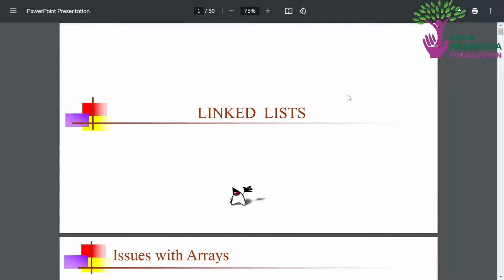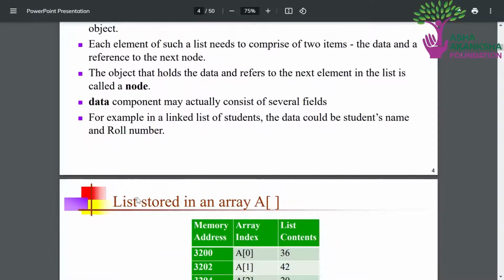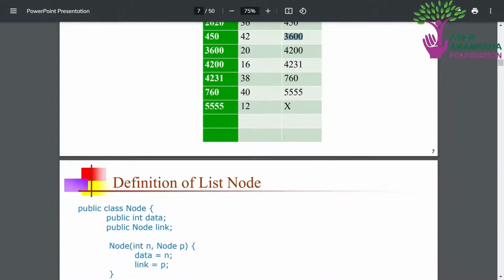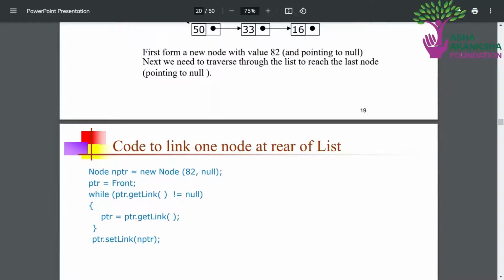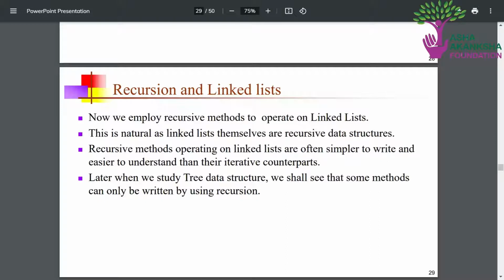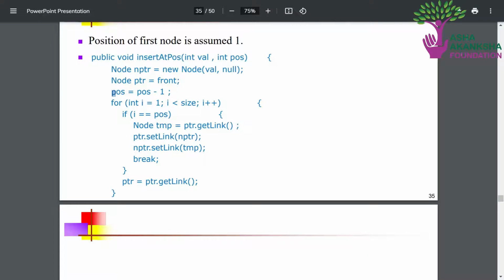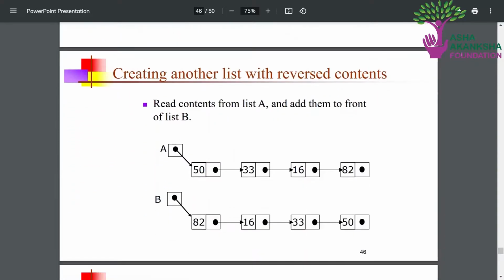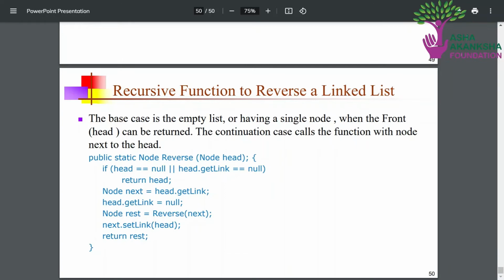DSA- Linked Lists | Lesson 5